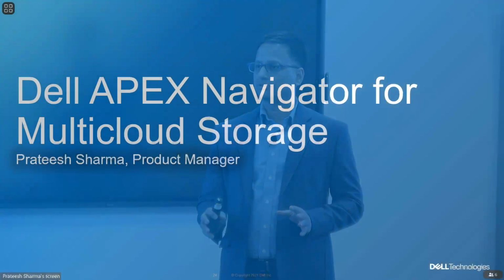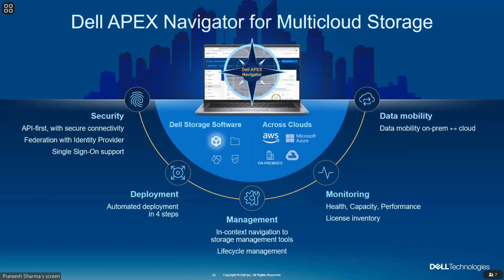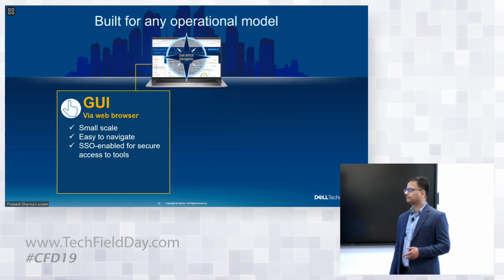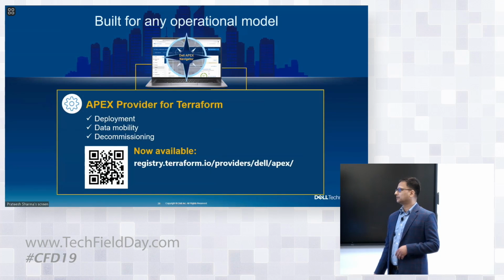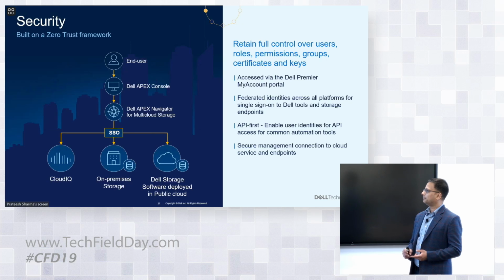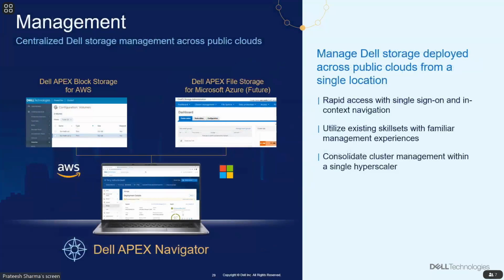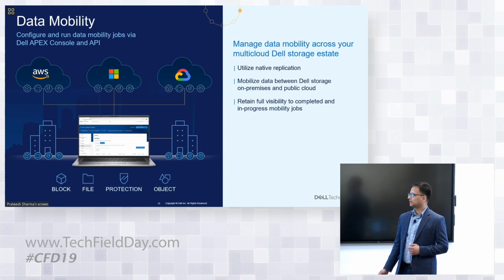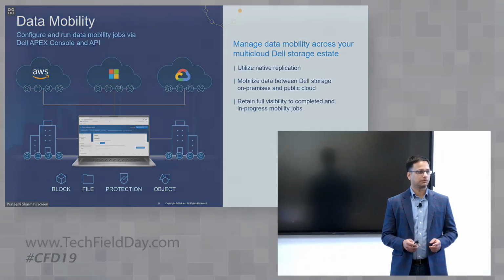Dell Technologies APEX Navigator for Managing Multicloud Storage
With IT infrastructure distributed across multiple cloud environments, centralized management becomes a key element for multicloud operations. Prateesh Sharma, Product Manager, will highlight key capabilities of Dell Navigator for Multicloud Storage, including security, deployment, management, monitoring and data mobility across multicloud infrastructure.

Sharma presents the capabilities of Dell Apex Navigator for Multicloud Storage, which is a centralized management console designed to manage IT infrastructure across multiple cloud environments. He outlines five key capabilities of the tool:

1. Security: Apex Navigator emphasizes security with an API-first approach, federation, identity provider support, and single sign-on (SSO) to align with zero trust policies.
2. Deployment: It simplifies deployment to the cloud with four configuration steps, automating the provisioning of AWS resources.
3. Management: The tool offers in-context navigation to storage management tools for a seamless management experience.
4. Monitoring: Apex Navigator provides a single view for monitoring capacity and inventory, aiming to save time for users.
5. Data Mobility: It supports data movement across multicloud infrastructure, reducing manual interventions and custom processes.

Apex Navigator is built to accommodate different operating models, whether users prefer a graphical interface or API integration for automation. It can also be integrated with tools like Terraform.

The tool is offered as a SaaS-based solution, hosted on the web, and comes with a separate cost due to the value it provides in terms of automation, management, and complexity reduction. The presentation also touches on the future vision and strategy for Apex Navigator, including its support for deployments on Azure and other hyperscalers, as well as data mobility across different cloud providers.

Recorded live in Santa Clara, CA on February 1, 2024 as part of Cloud Field Day 19. for more information.